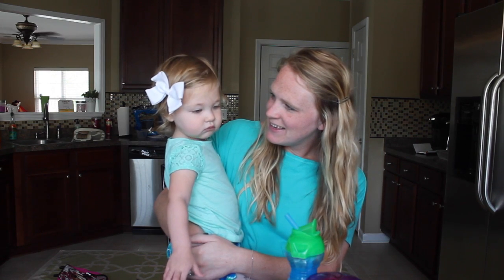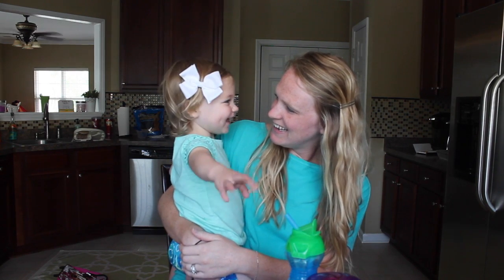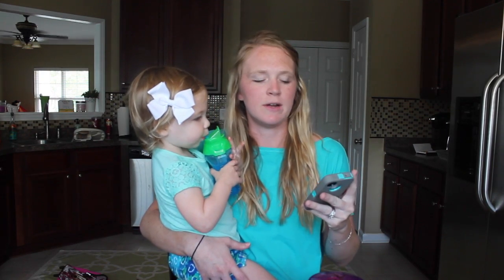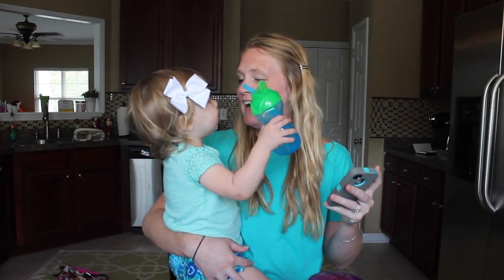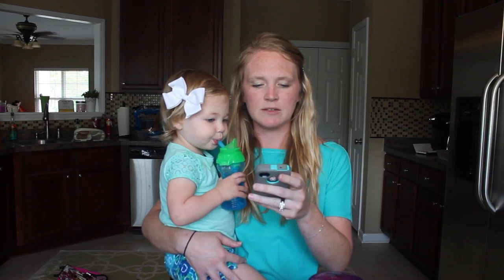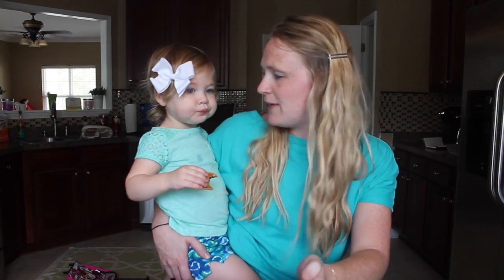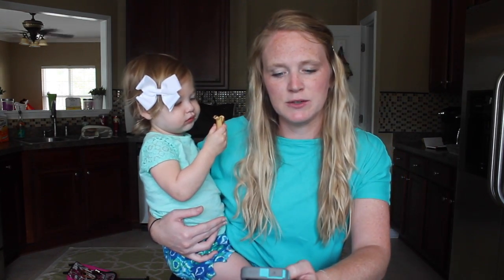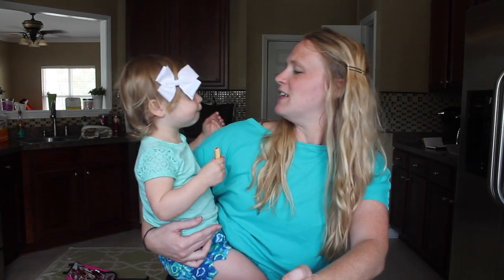JANE'S 18 MONTH UPDATE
I cannot believe that Jane is already a year and a half old! In some ways she seems older, but then I think there is no way that time is going that fast. Isn't that what every parent says? But its so true.